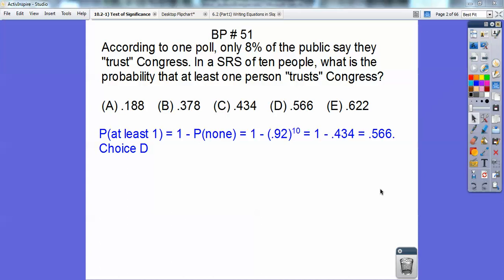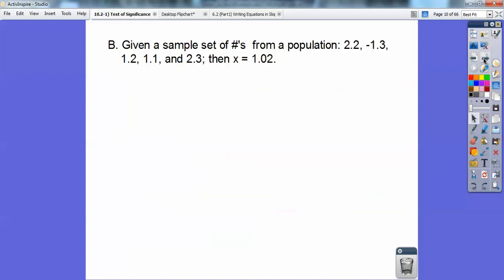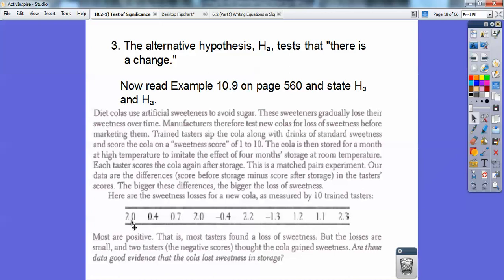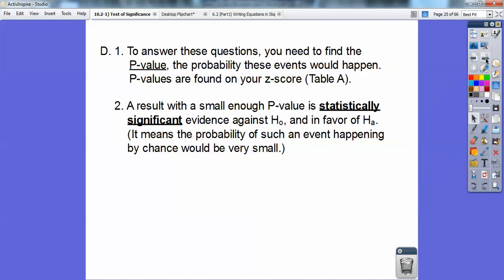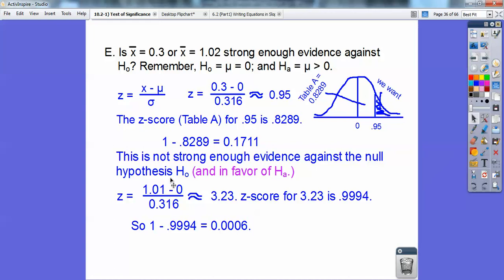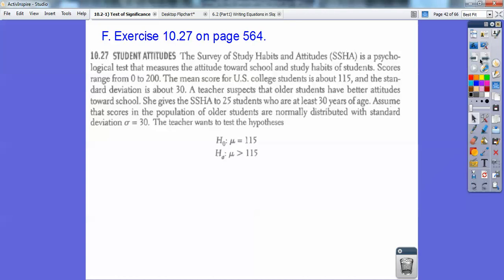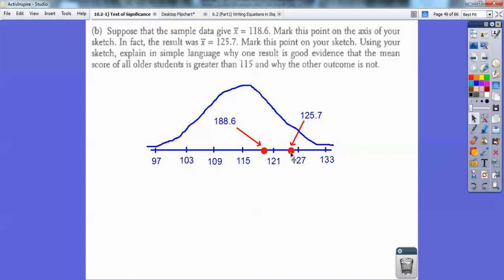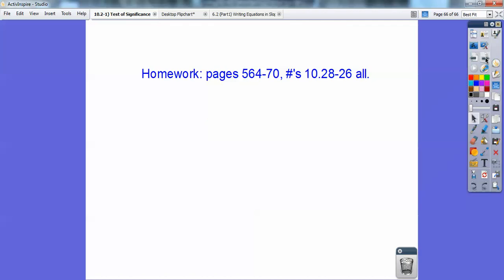Test of Significance - Section 10.2-1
This video is tested to be significant with your z-scores. This will be shown on Friday, April 19, and the homework is at the end of the video.